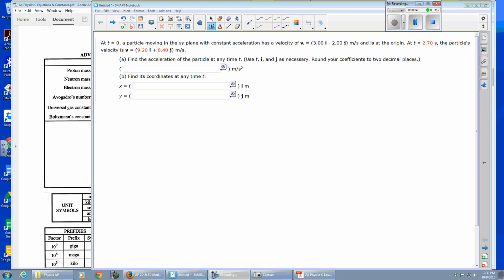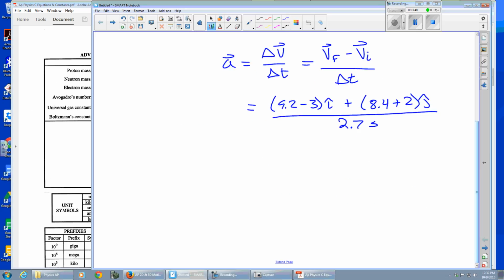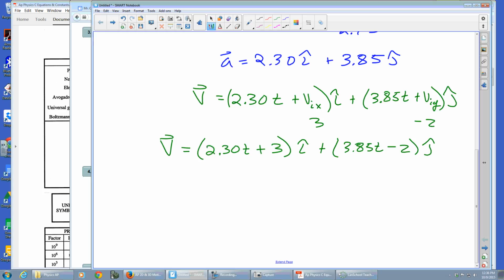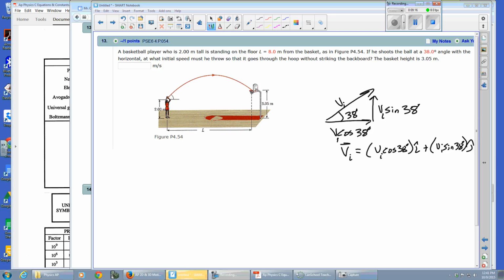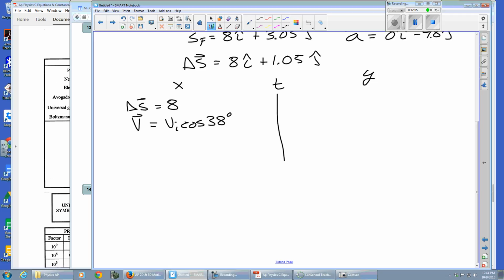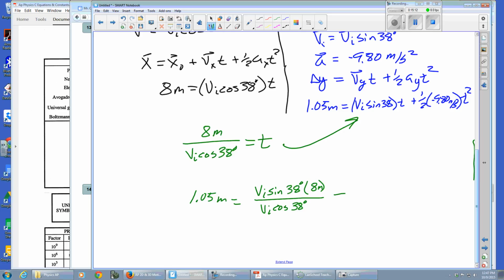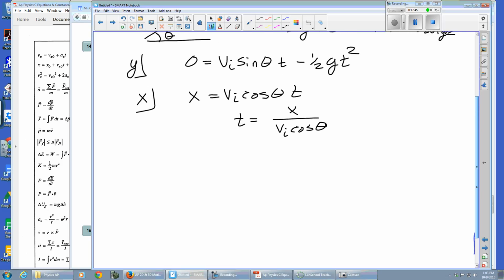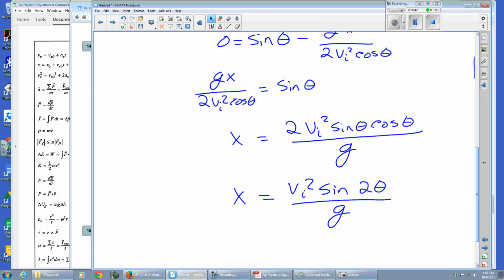AP 2D & 3D Motion Problem Set Day 2 1516